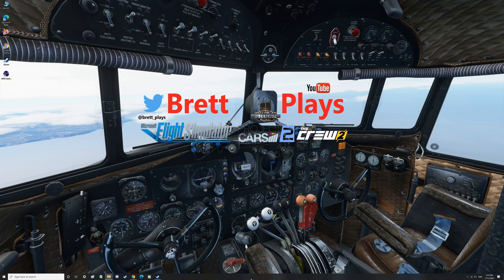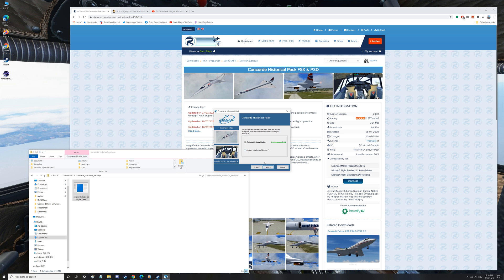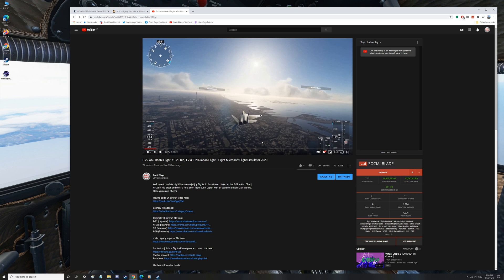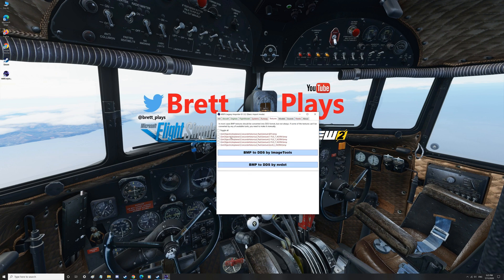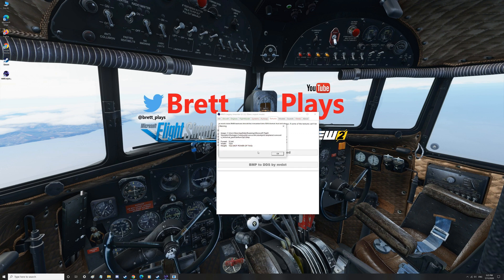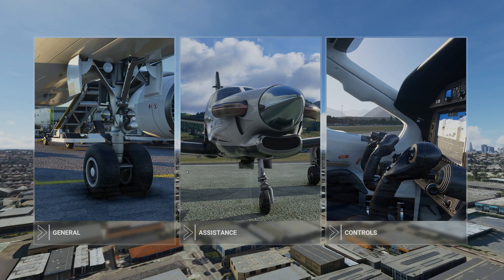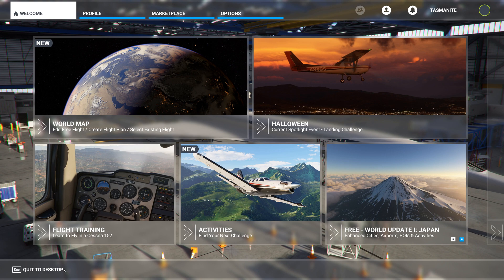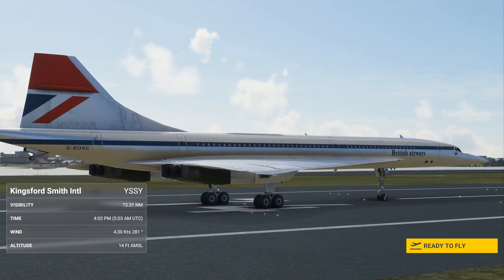How to Import FSX Aircraft in Nov 2020 Guide #3 - Microsoft Flight Simulator 2020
Welcome to my third guide on how to install FSX aircraft into Microsoft Flight Simulator. In this guide I show you how to install the Concorde and test it before finalising other options. This can be down with other aircraft also and some will work without converting all the options.
I will continue to make how to videos as the importer changes over time.

3 x Kogan 50" Smart HDR 4K UHD LED TV (Series 8 RU8020)
or when surround activated 12288 x 2160 resolution

Global Rendering Quality - Ultra
V-SYNC - On
Frame Rate Limit - 60 FPS
(used with v-sync because using TV for screens with max 60fps)